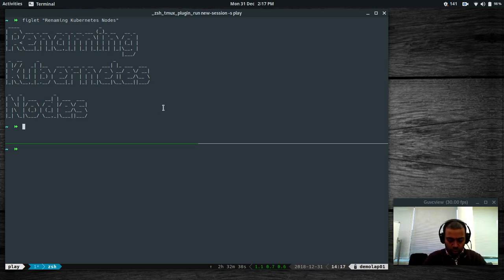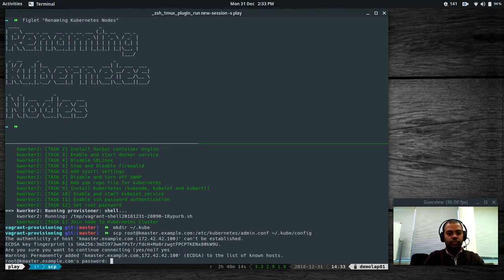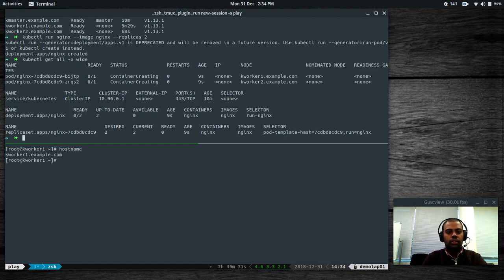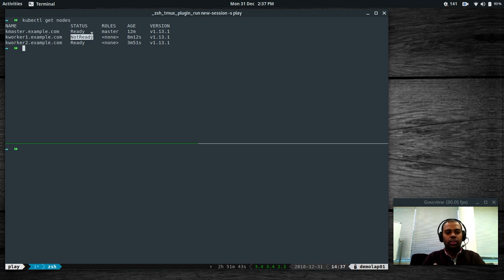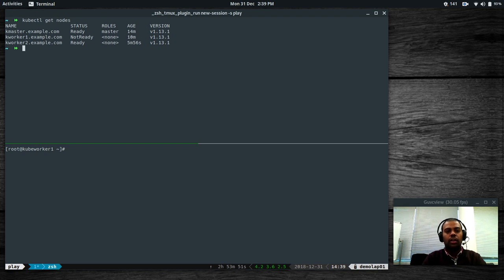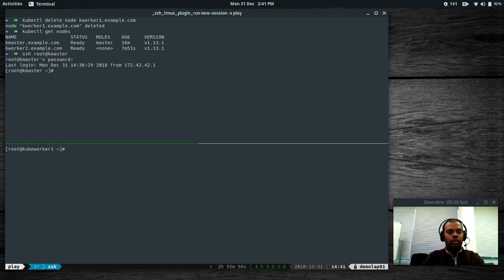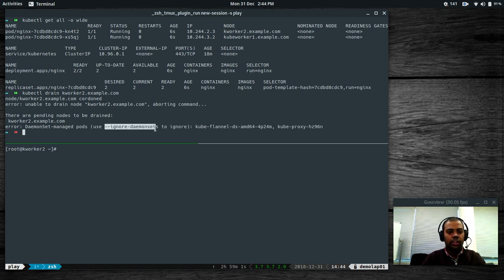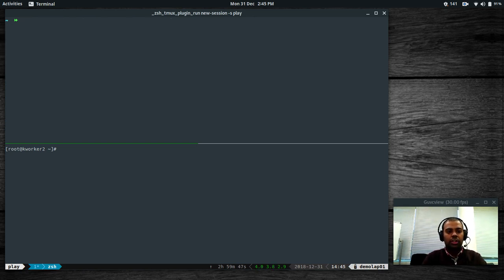[ Kube 17 ] Renaming Kubernetes Nodes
In this video I will show you how to rename Kubernetes nodes. This was a question asked by one of the viewer.

Thanks again for watching this video